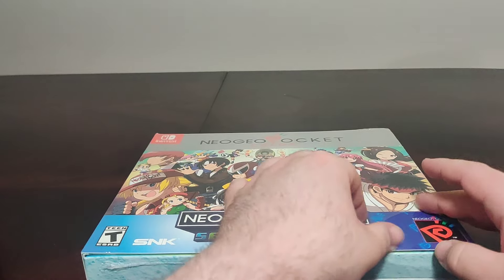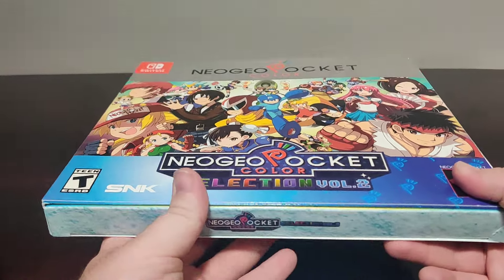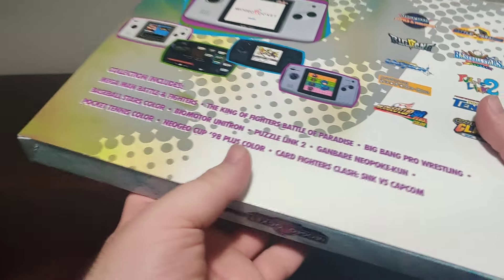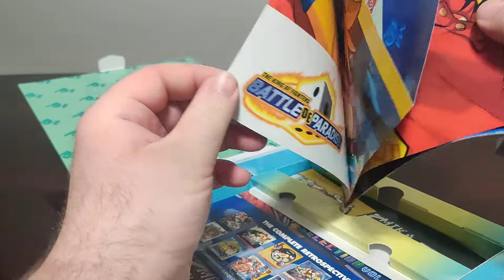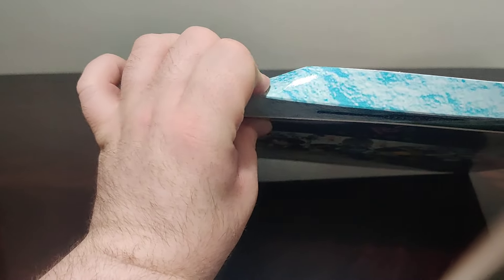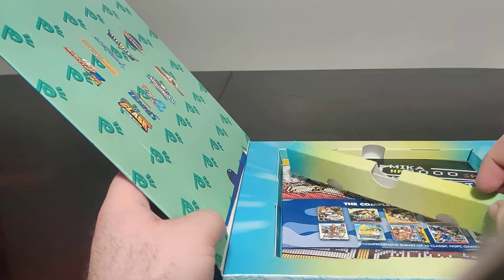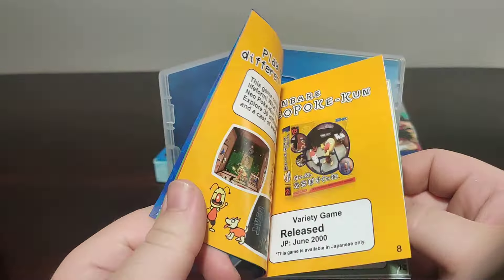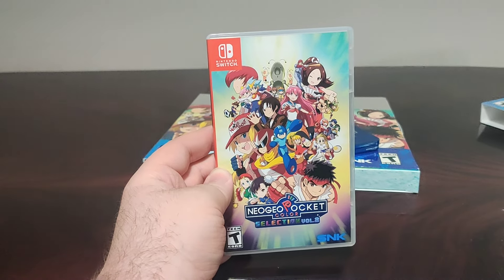Neogeo Pocket Color Selection Vol 2 Collector Edition Nintendo Switch Unboxing Video